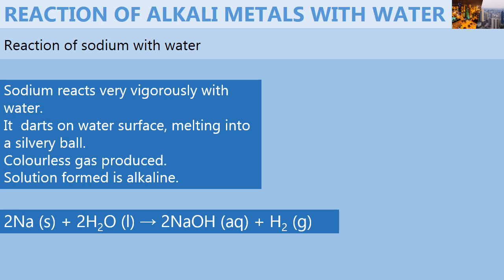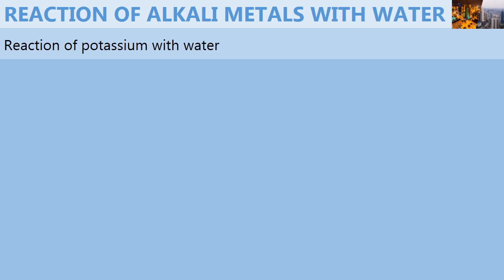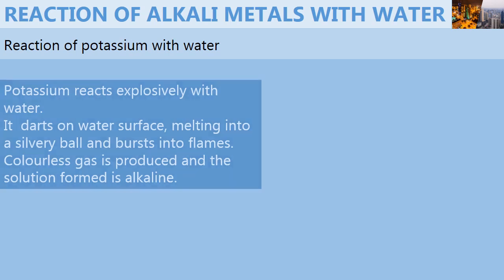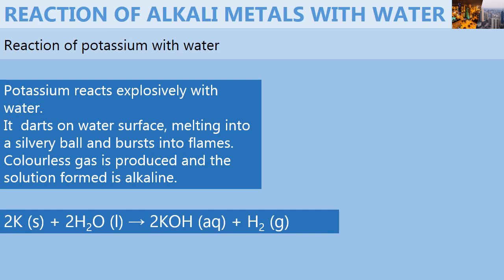Chemical properties of alkali metals-Reaction of water